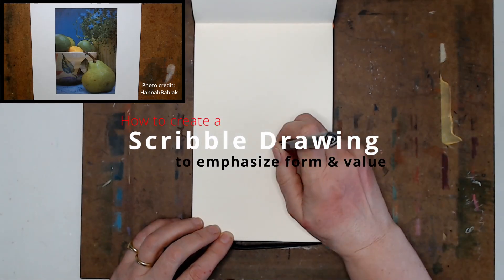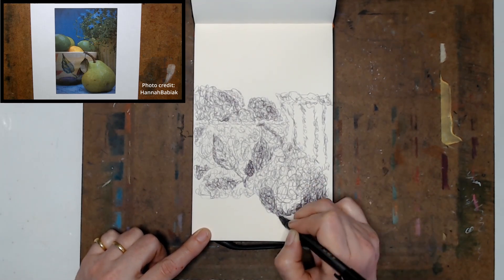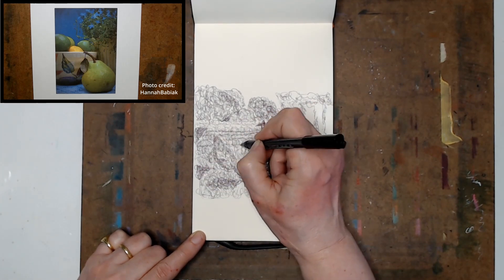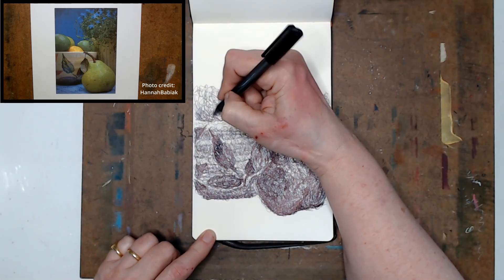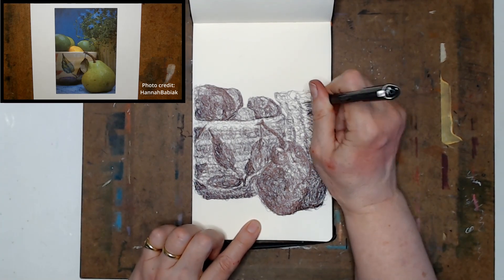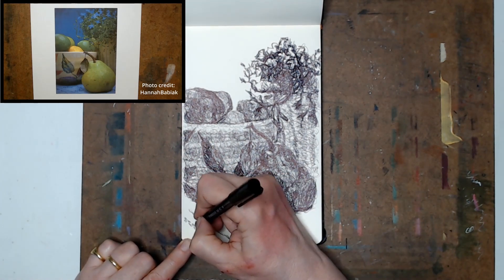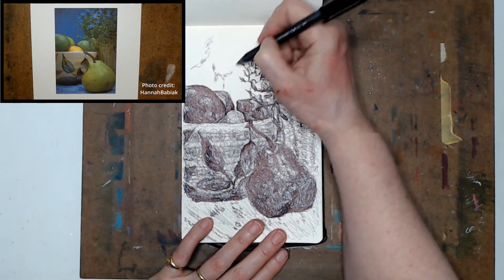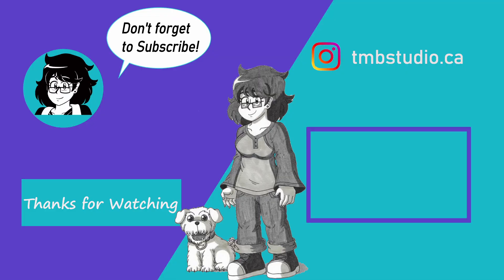How and Why you should practice scribble drawings.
Scribble Drawing to create form and value with step by step explanation and instructions.  Creating scribble drawing are a great way to help you improve your drawing skills.  All you need to get started is a piece of paper and a ballpoint pen.